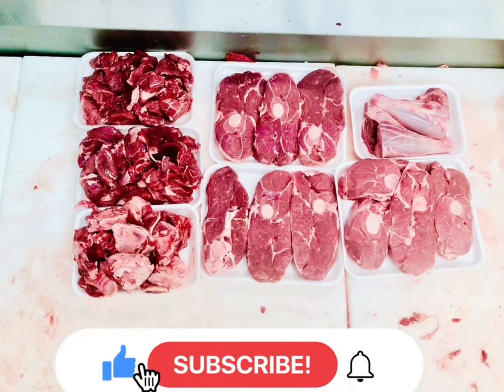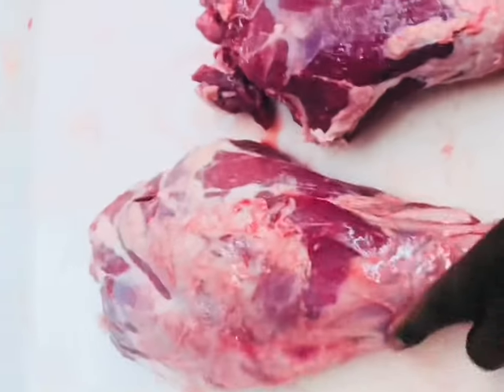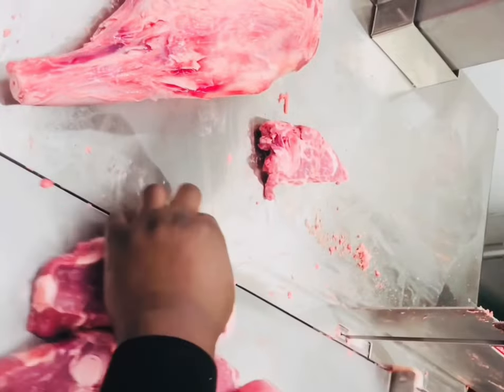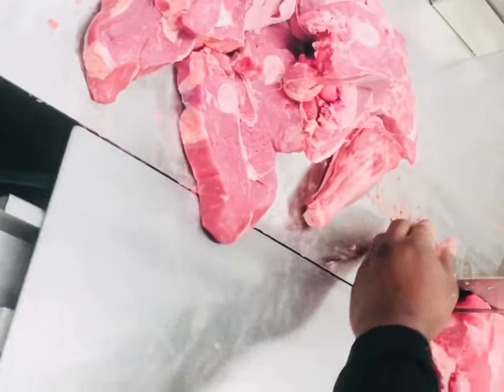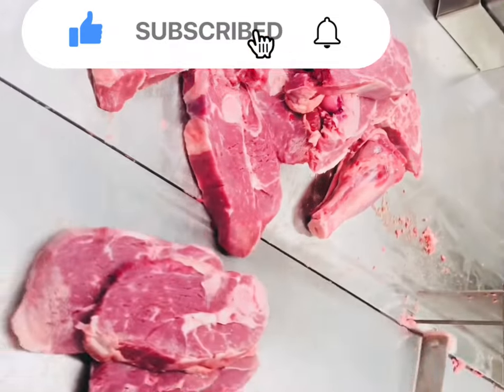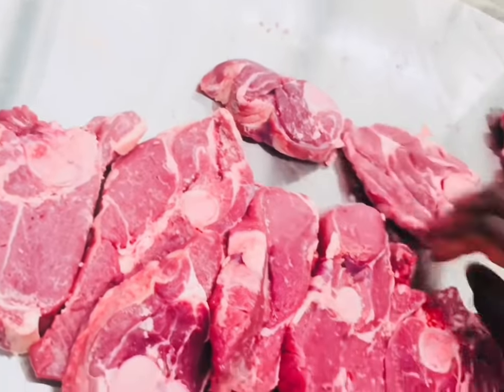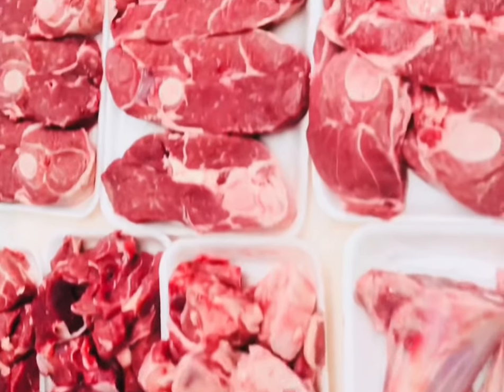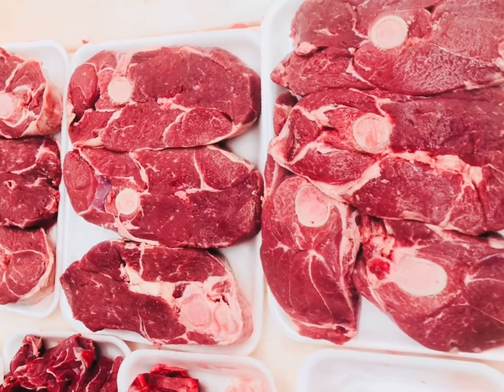How to cut Lamb leg center cut steak on a bandsaw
Lamb.Whole lamb leg.Lamb recipe.How to￼.Butcher.Lamb butcher.Meat cutter.Knife knife.Lamb meat.Lamb steak.Lamb stew meat.Lamb shank.Leg of lamb.Center cut lame like steak.Curry lamb recipe.Australian lamb.New Zealand lamb.